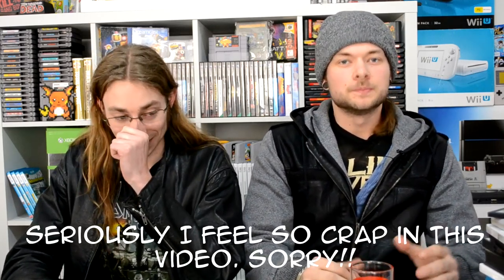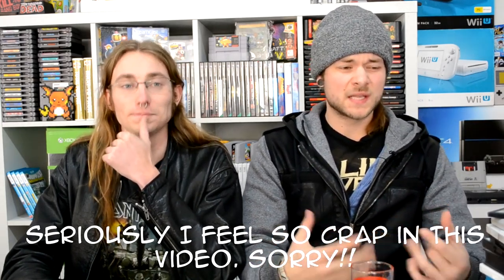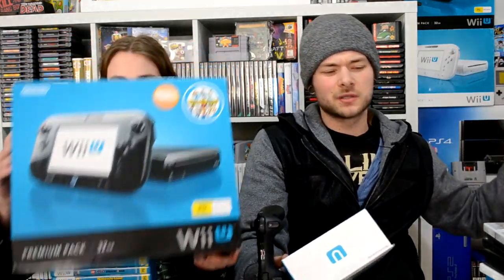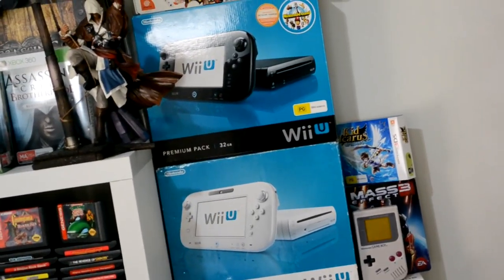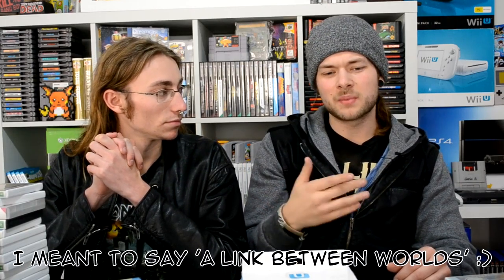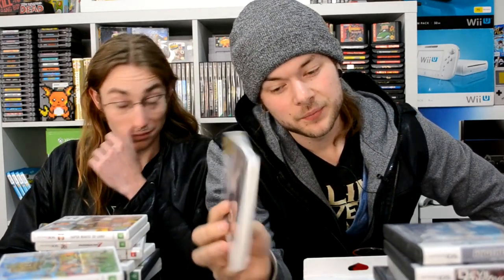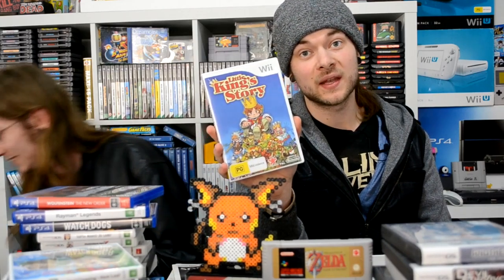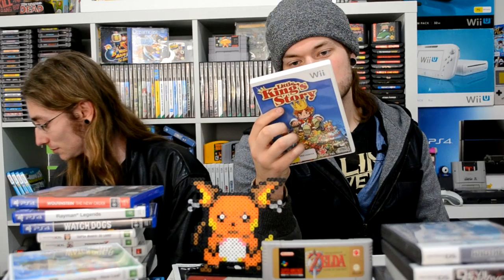Wood&Chris Classic Pick Ups - More Stuff From Tyler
Wood and Chris bought a load more stuff from Tyler, as well as other great finds in this classic Pick Ups video!